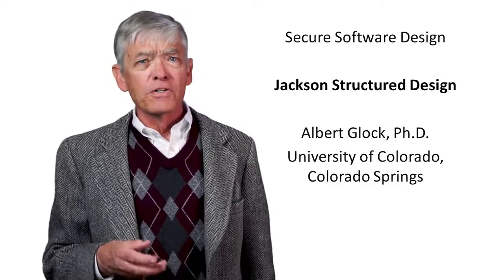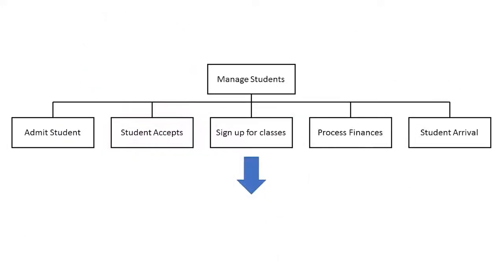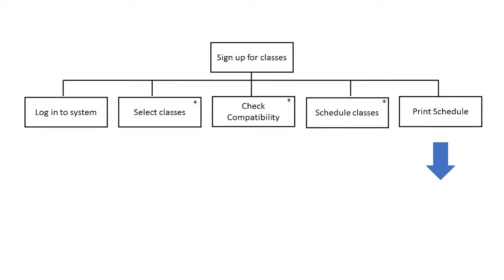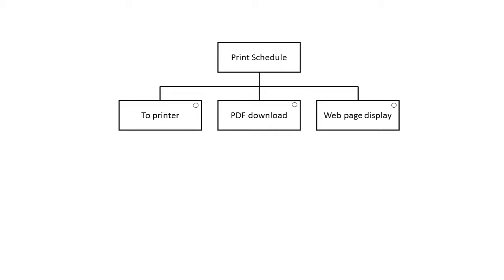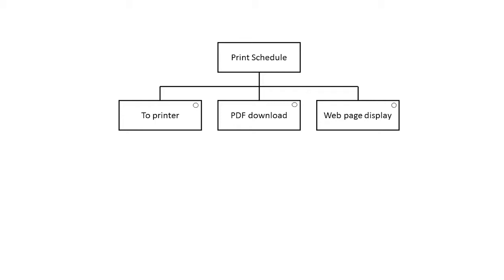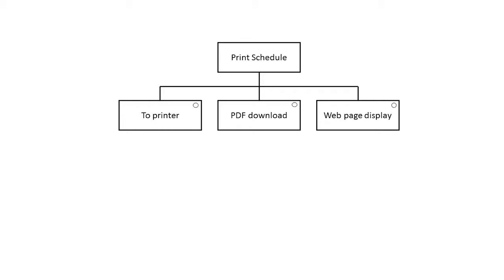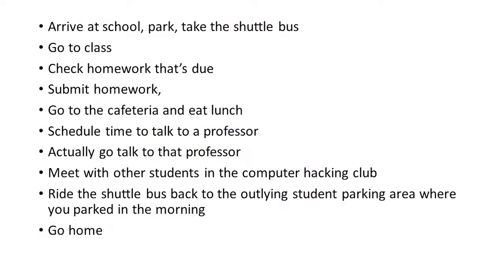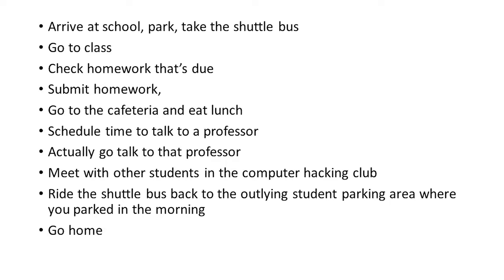Jackson Structured Design - Software Design Methods and Tools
Link to this course:
Secure Software Design Specialization
Since many software developers are compulsive coders, they have created software over the years to help them do their job.  There are tools which make design and its associated tasks easier.  The course introduces some basic tools and techniques to help you with design.  Tools aren’t always tangible, however.  The last two lessons of this course discuss questions of Ethics in software development. The purpose here is, as with tools, to equip you to better carry our your responsibilities as a designer. Students will be required to have a prior knowledge of writing and delivering software and some programming knowledge in java.

Learning about Software Design is always a great add on in IT where a day to day activites will start with Design of Project/code,Highly informative subject and well taught by the instructor